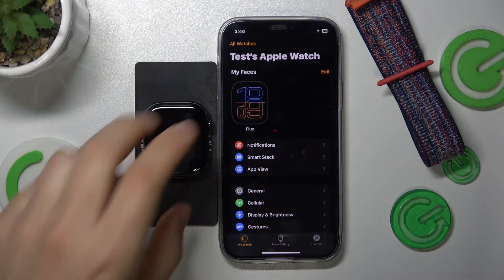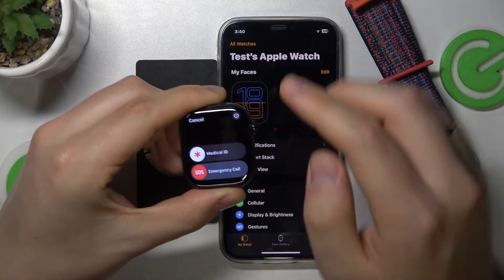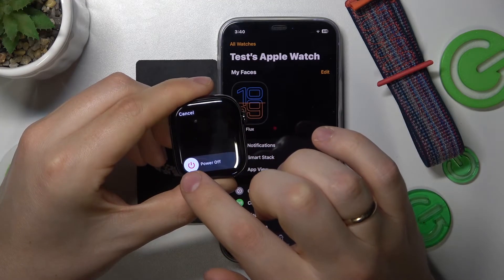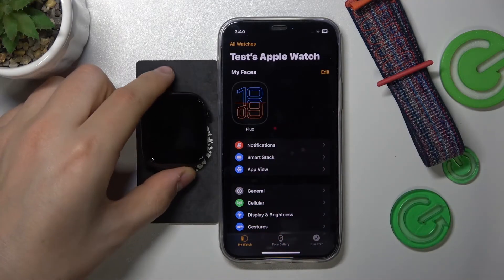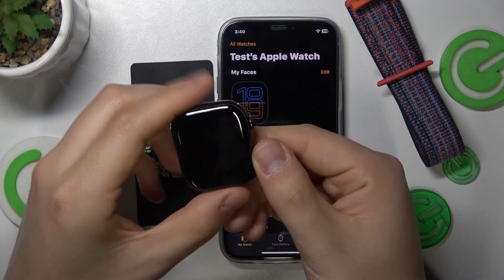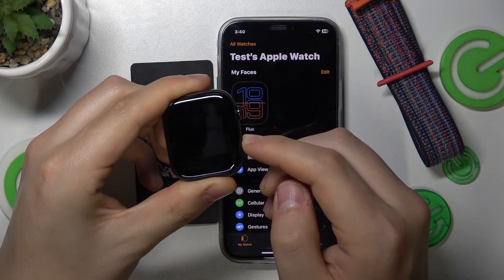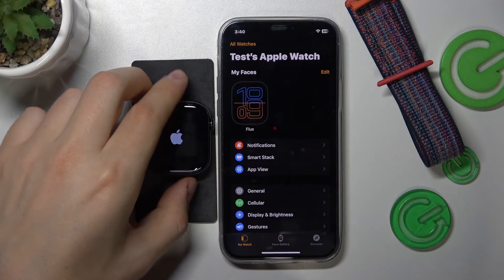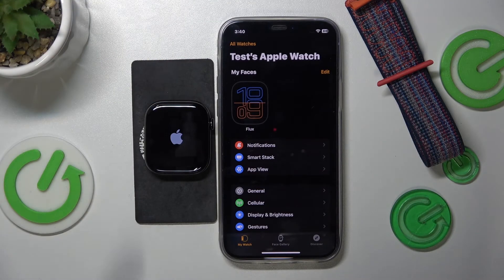How to Restart Apple Watch Series 10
In this video, you’ll learn how to restart your Apple Watch Series 10, a useful solution if the device is running slow or experiencing minor glitches. We’ll show you through both the standard restart process and the force restart method for when your watch becomes unresponsive. Restarting your Apple Watch is a simple way to refresh its system and resolve temporary issues. Follow these steps to safely restart your Apple Watch Series 10 and keep it running smoothly.

How to reboot my Apple Watch Series 10?
What’s the method to restart an unresponsive Apple Watch Series 10?
How to perform a soft or hard reset on Apple Watch Series 10?
How to safely restart Apple Watch Series 10?